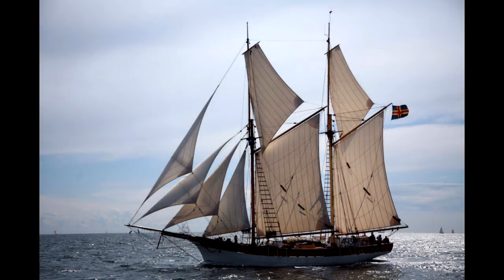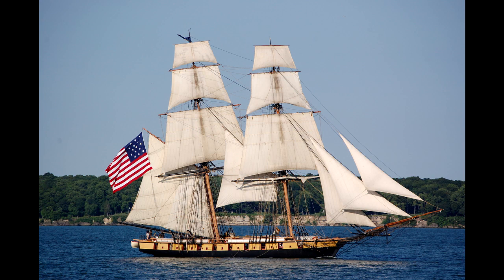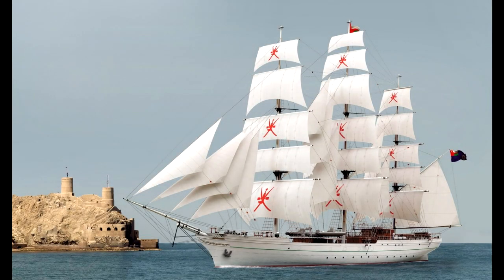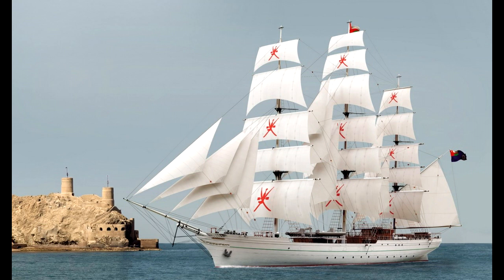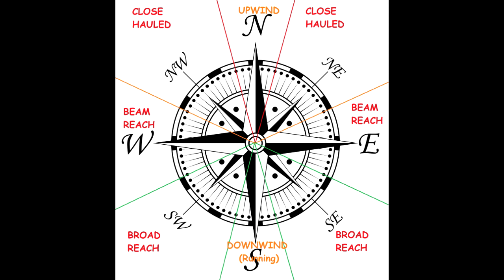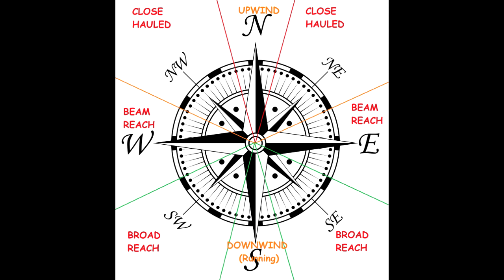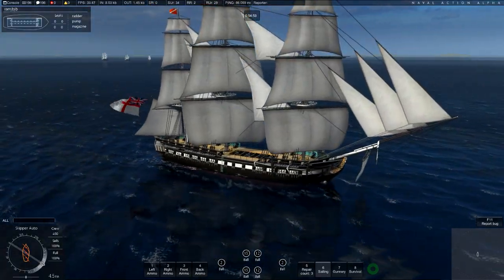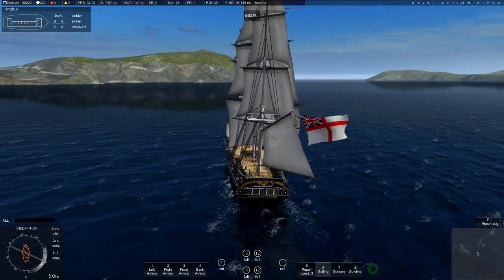Naval Action: Rigging and wind direction (polars)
One of the usually least known facts about sail ships is that they behave very differently depending on the rigging they're using. Some riggings are great to sail with the wind on your side, others better with the wind on your rear; some riggings work well when going into the wind, others just slow to a crap. I try to explain a little about it in this video.

Hope it helps and that you enjoy the video! :)